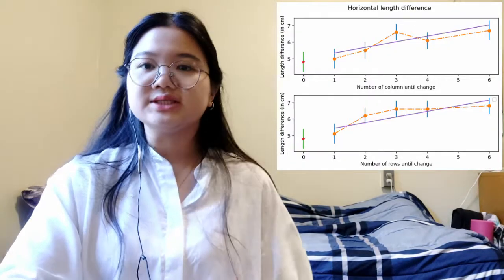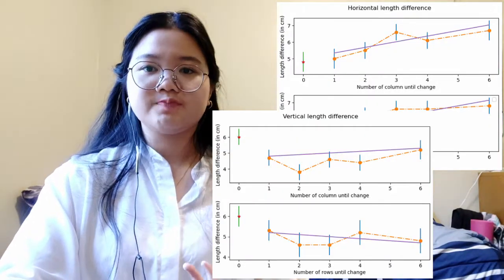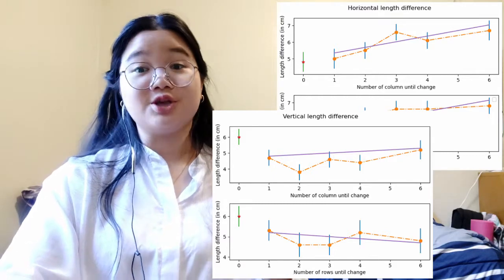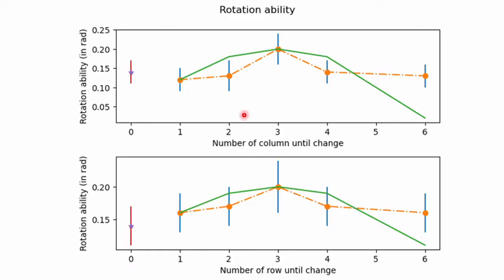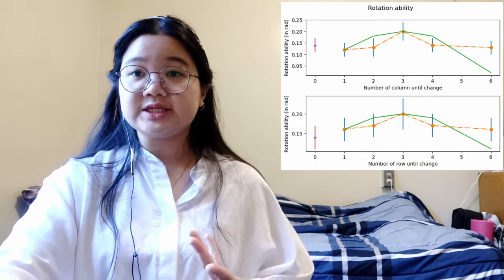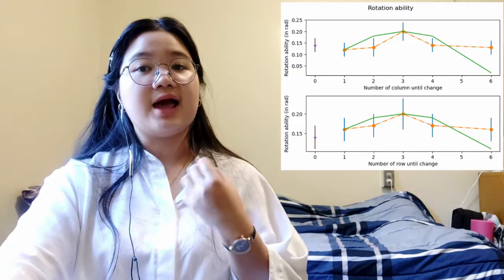Spiral Socks Experiment: How many stitches does a spiral make?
Have you ever asked yourself why a knitting pattern is the way that it is?

I did, especially for the spiral socks that I made a couple of months ago. When I was searching for patterns, there are so many discrepancies between them that I knew I just HAVE to figure out why they're all so different.

And of course, me being me, I decided that the best way to do this is through a formal experiment with purpose statement, variables, data analysis through Python, graphs, and of course, knitting tons and tons of swatches!

So come with me as I designed this experiment and see just how exactly does the number of rows and stitches affect our lovely spirals!